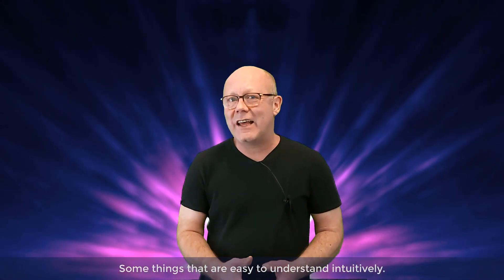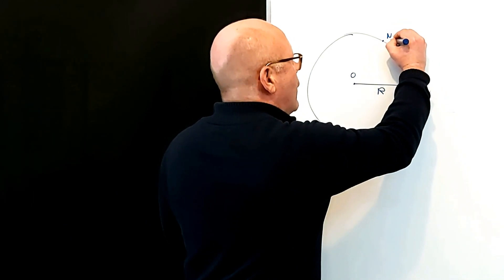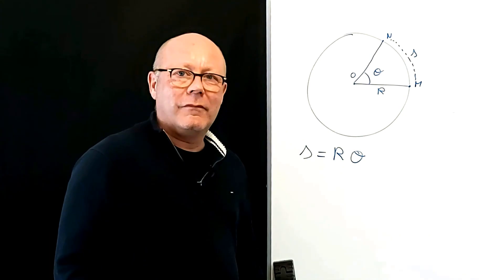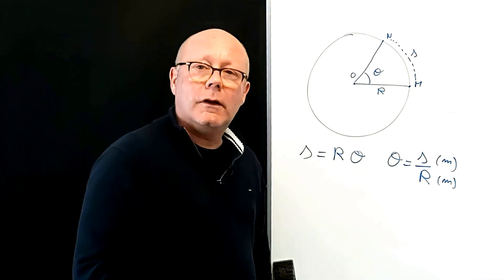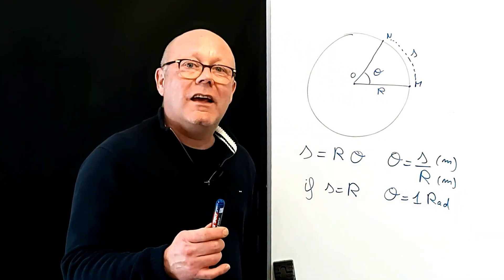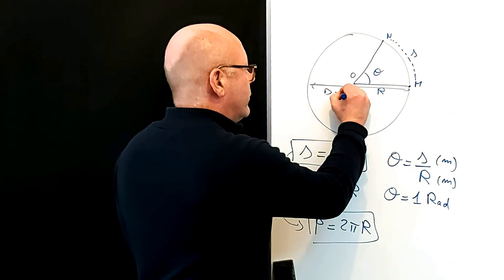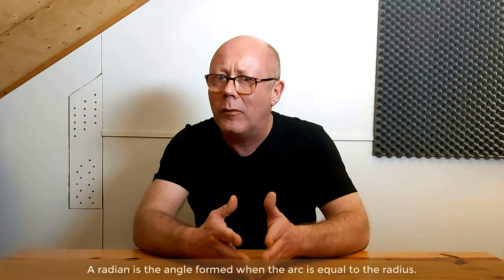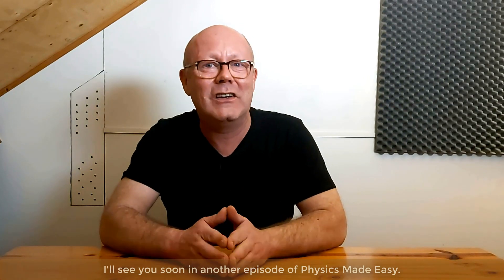What is an Angle?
What are Angles?
Angles occur very often in mathematics, physics, chemistry, biology, astronomy etc... We calculate them, manipulate them, use them to predict or prove stuff. But can we explain what they actually are?

The origin of what an angle is quite straightforward actually, and this is what you can learn in this video. We even end up defining what PI (3.1415) is!

Here, in a few minutes, this video makes us dig into one of the roots of geometry, that is so naturally intuitive, that we don’t even realize we are using it everyday.

The level in Physics required to fully enjoy the content of this video is middle high school (English speaking schools: Grade 8-9, French speaking schools: quatrième).

Edouard Reny

Course mentioned in the video; Mathematics for Physics.

You can also view an episode of this course on youtube (How to understand cosine and sine in Physics):

Edouard provides one-on-one private tuition in Physics (face to face or by Skype).